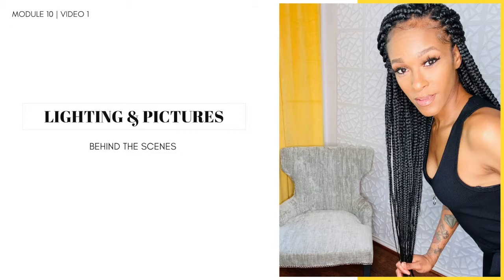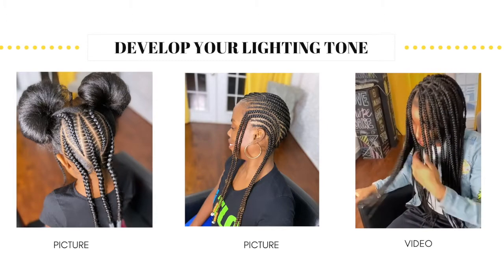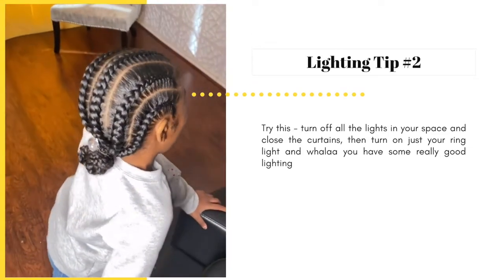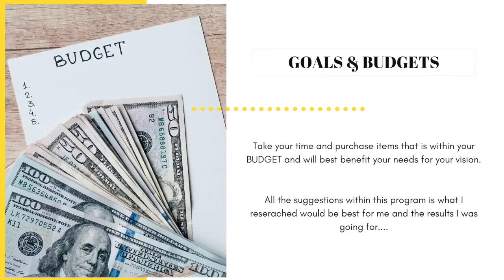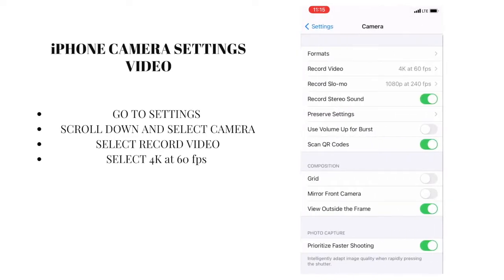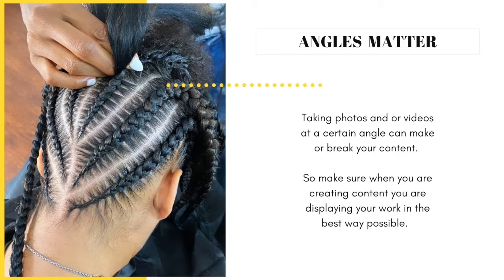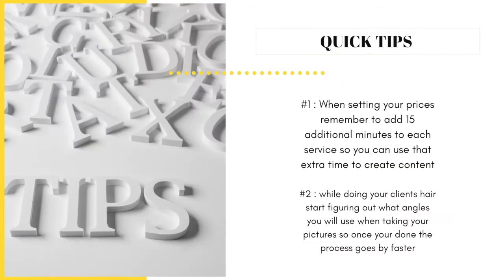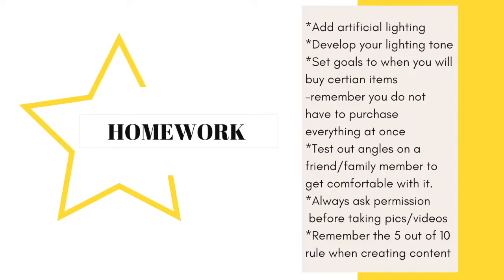The Braiders Guide | Module 10 | Lighting & Pictures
Hey Braid Boss,

In this video I will be giving you tips on creating better lighting so your picture and video content can attract your dream clients. As you know lighting can make or break your content.

WEEK 10: LIGHTING & BETTER PICTURES
Reminder: make time to really apply the tips you learn in this video so you can start seeing progress in your brand
Every Tuesday a new module is uploaded
Every Thursday a new 'How To" braiding video is uploaded
Are you a member of "The Braiders Guide" private Facebook group?
to join the community.

Let's rise and shine together in a community full of dope a** braiders!
I WOULD HIGHLY APPRECIATE IT IF YOU COULD DO AT LEAST ONE.

SN: I am helping braiders all over with these tips and techniques and you too can be apart of helping the next braider better their craft by sharing this video and or telling a friend or family member about my series here on this channel called "The Braiders Guide"
Thanks in advance my love
- Latosha Star